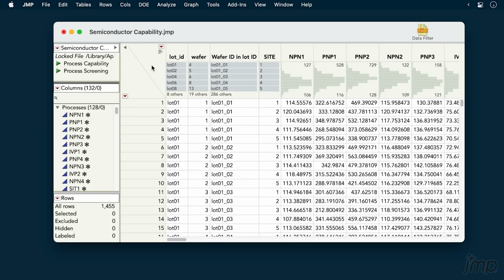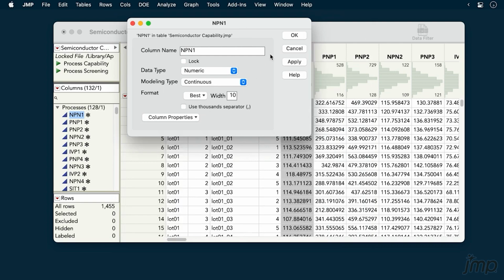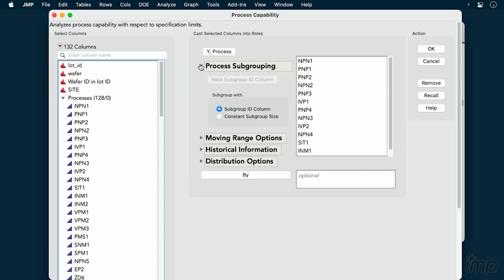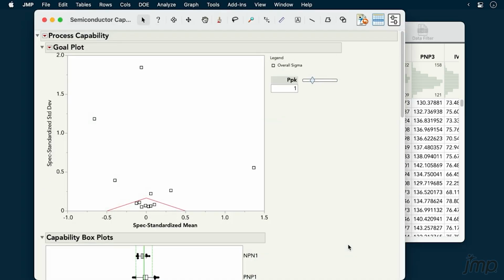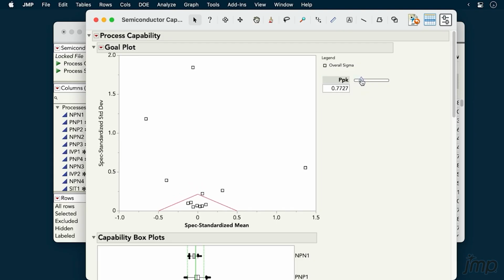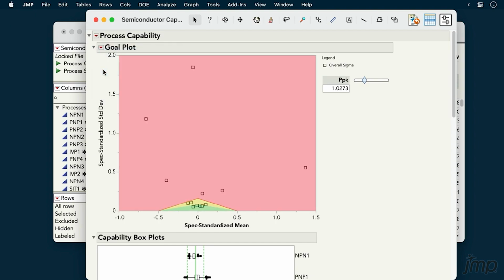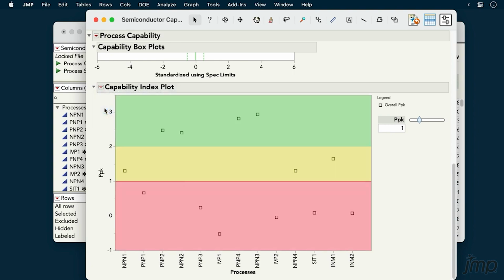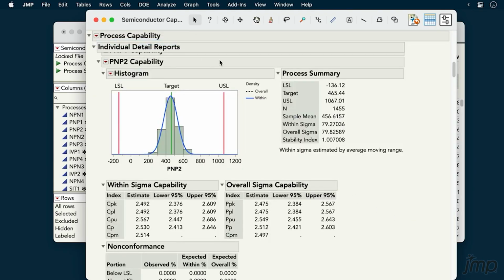How to Perform Process Capability Analysis for Multiple Responses in JMP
Learn how to perform process capability analysis for multiple responses in JMP.

This video provides a step-by-step demonstration using the semiconductor capability data from the Sample Data Library. Discover how to use the Process Capability platform, define your process variables, and interpret key outputs like the Goal Plot, Capability Box Plots, and Capability Index Plot.

You'll also learn how to set spec limits and assess process stability.